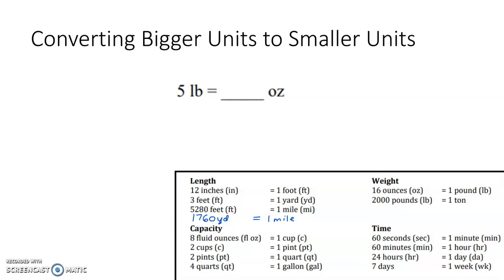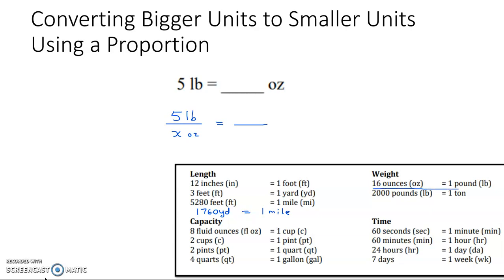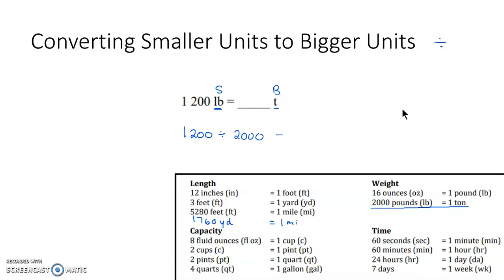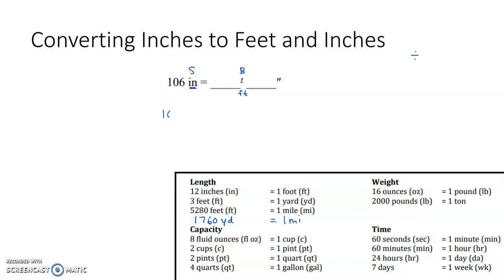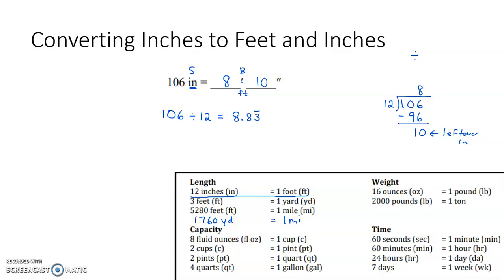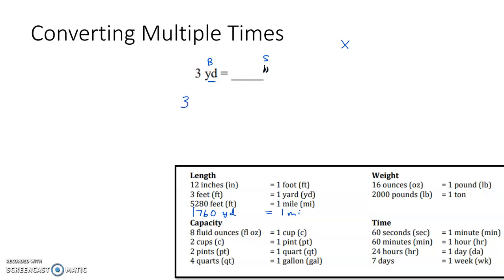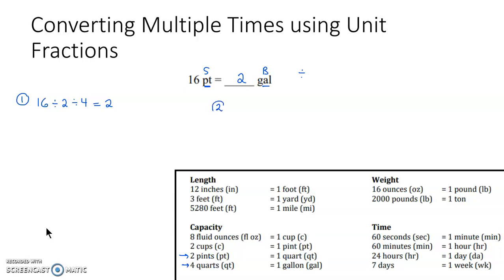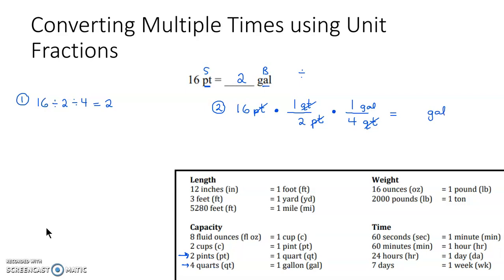Pre Algebra Summary Lesson 4.1